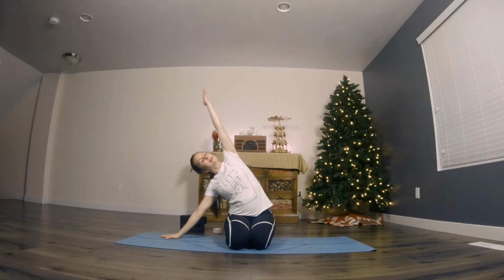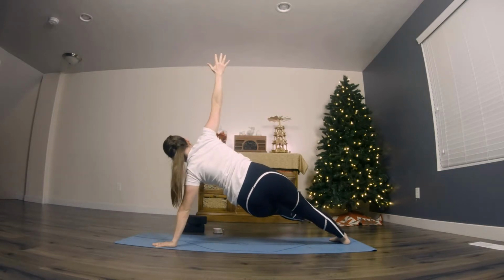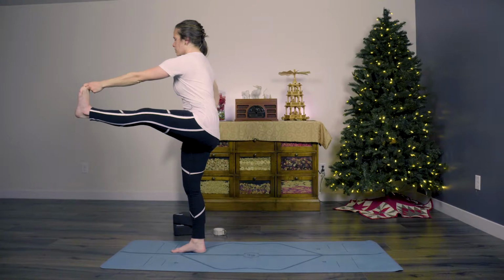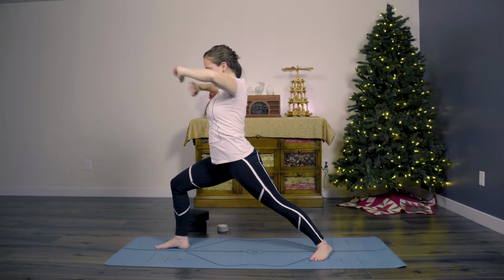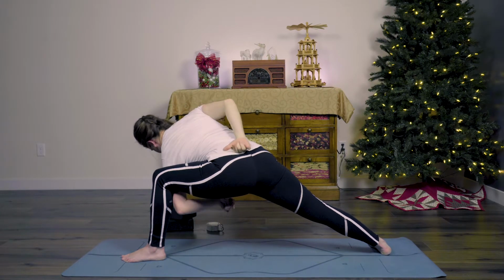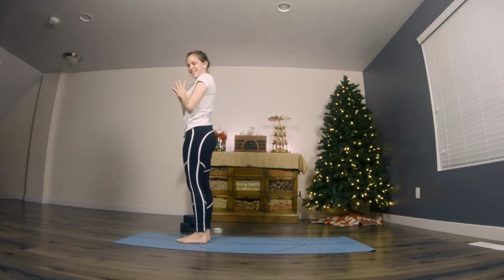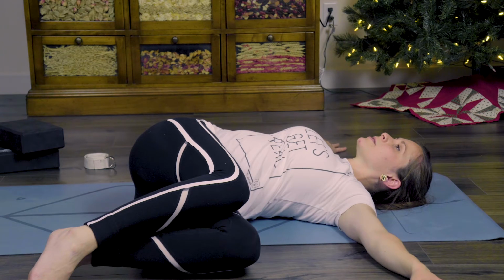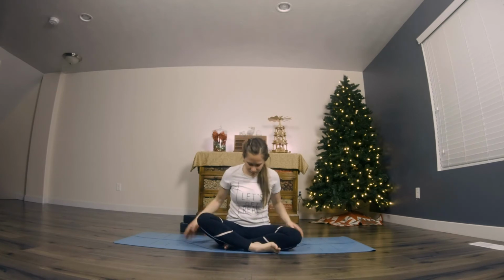Vinyasa Yoga -Move with Your Breath || Fit and Focused Holiday Challenge Day 13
Hello, friends! If you're new to yoga or just new to this channel, welcome! I'm so glad you're here.

Fit and focused holiday challenge Day 13. In this vinyasa flow, learn how to engage ujayi breathing and connect your movement to your breath. How you breathe as you move through asanas can either assist you greatly or work against you. Learning how to breathe with your movement can bring ease and stability to your practice. I hope this flow is insightful and helpful to you!

Come join me over the next month as we try to get more fit and focused through the holiday season! 30 min classes each day Monday through Saturday for the four weeks between Thanksgiving and Christmas. This challenge is friendly to all yoga levels and will have a variety of styles of yoga and mindfulness. Let's start the new year off right by developing good habits before it begins! Participate on Instagram, too!

Please bare in mind that I am not there with you, so please stay present in your body and work within your own body and it's capabilities! Please don't push through injuries and ask your healthcare professional before diving into a new form of exercise. ❤️🙏